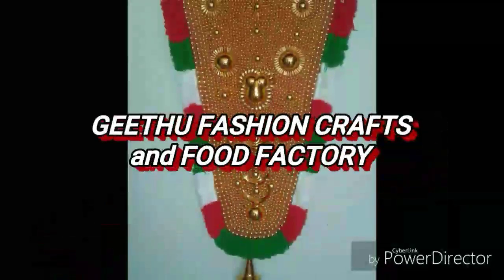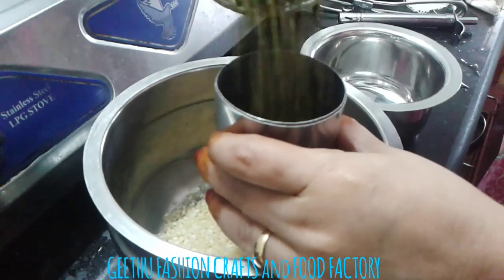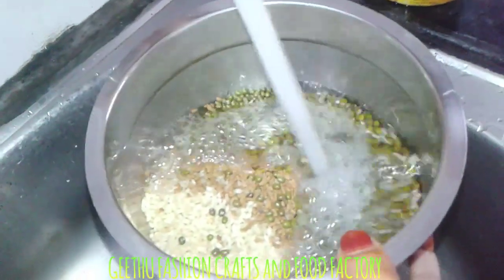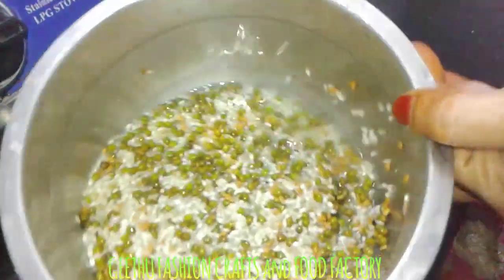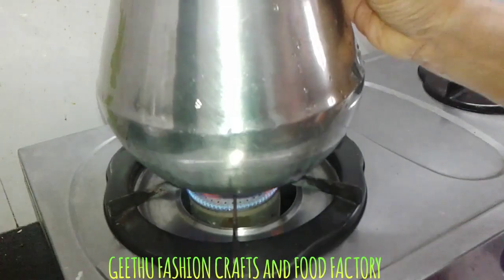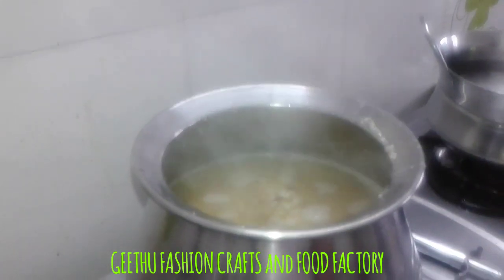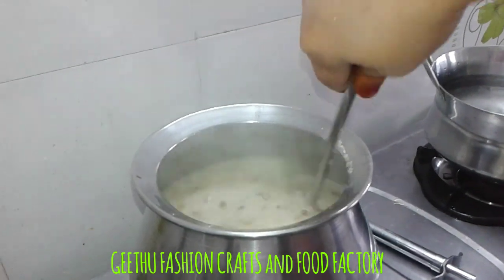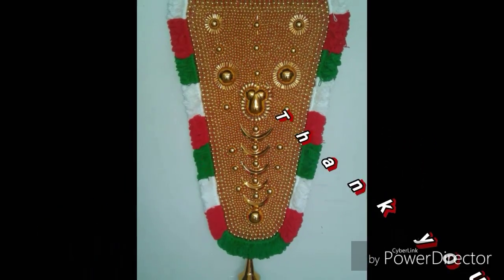HEALTHY COCONUT MILK PAYARU KANJI